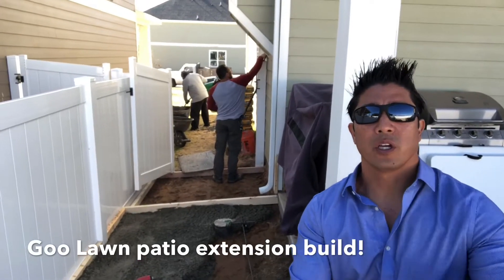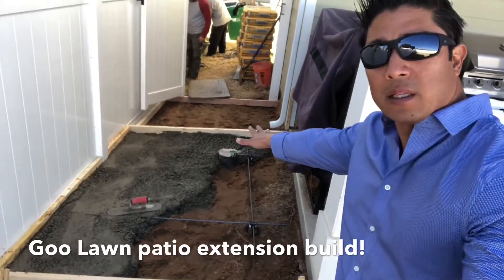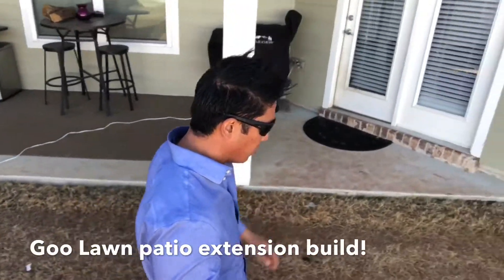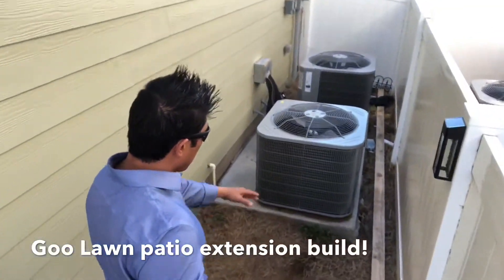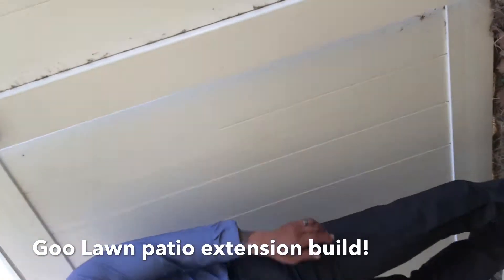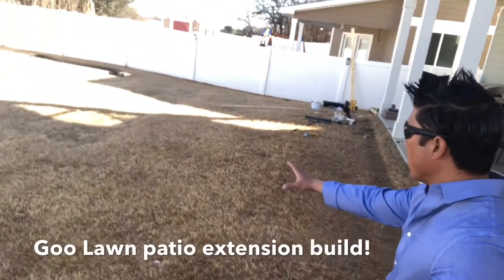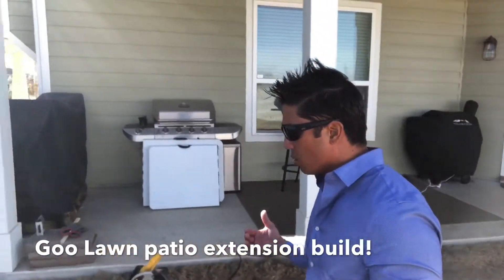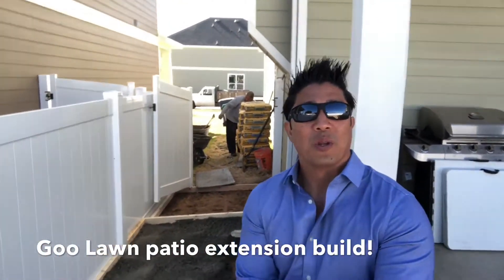Goo Lawn extended patio